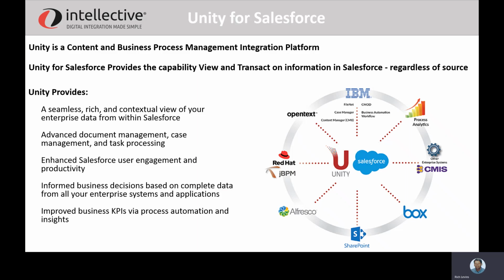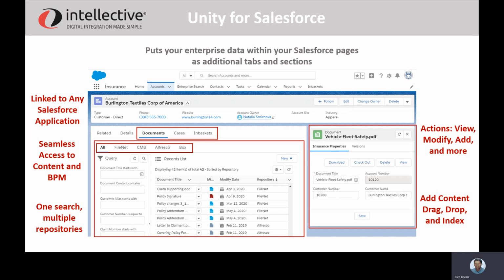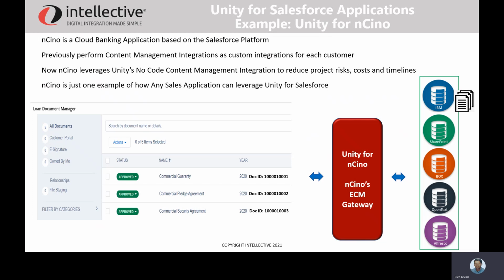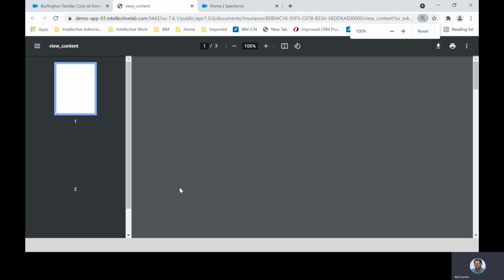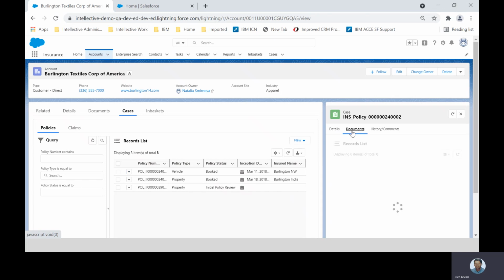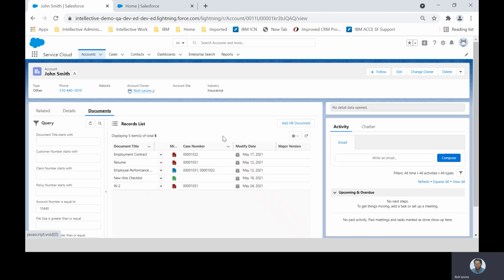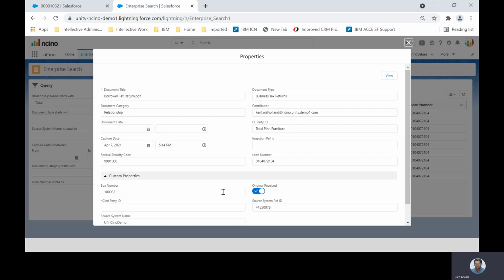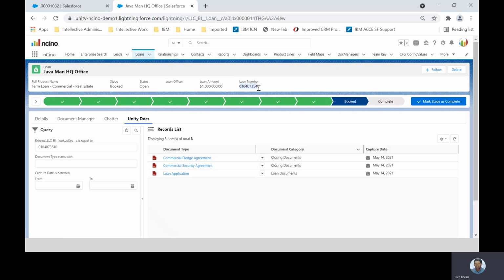Intellective Unity for Salesforce Product Overview